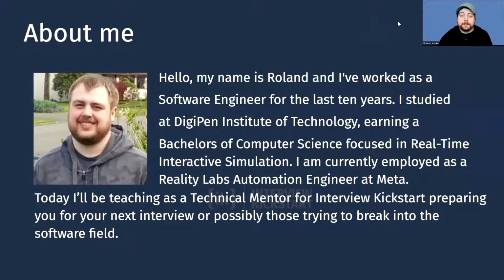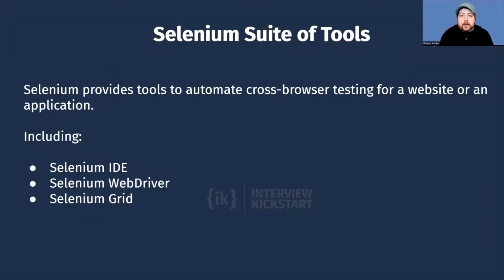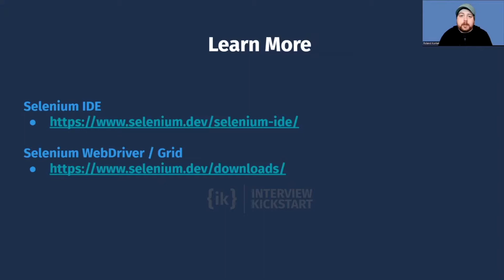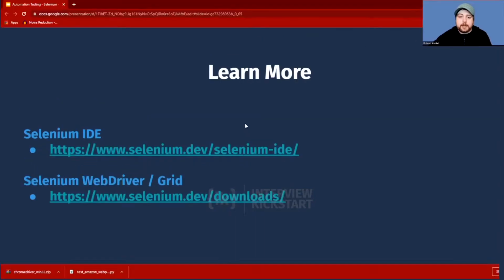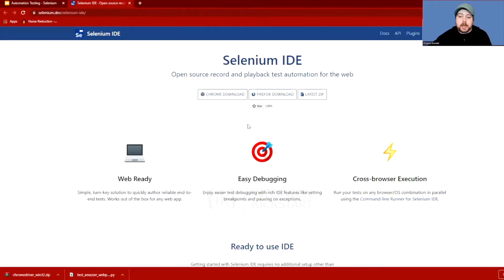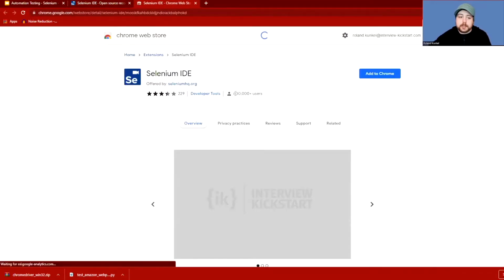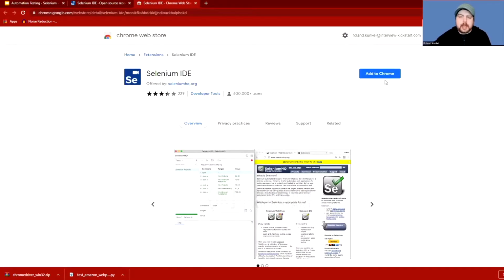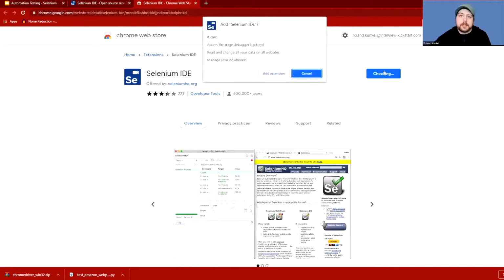Selenium Suite of Tools